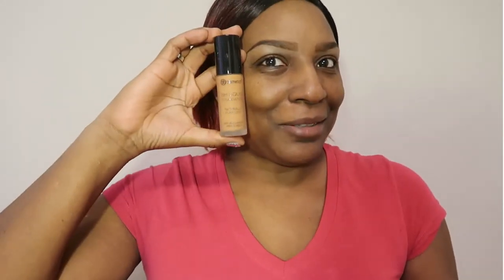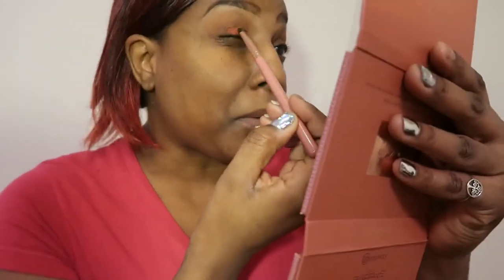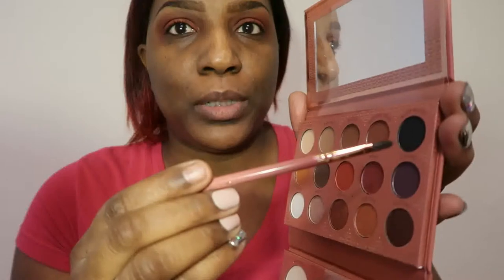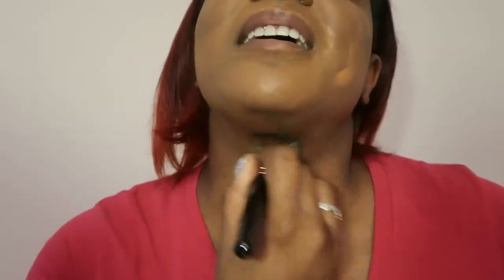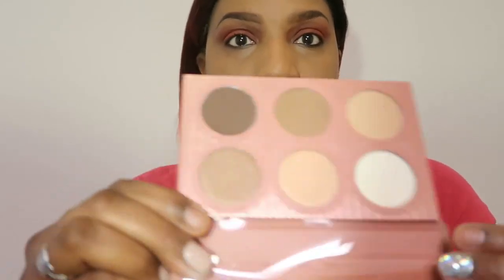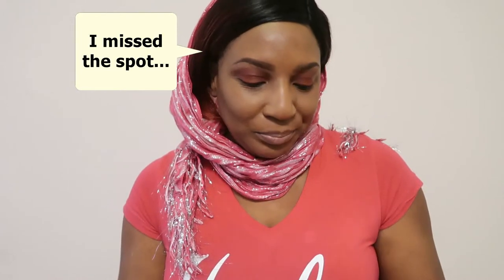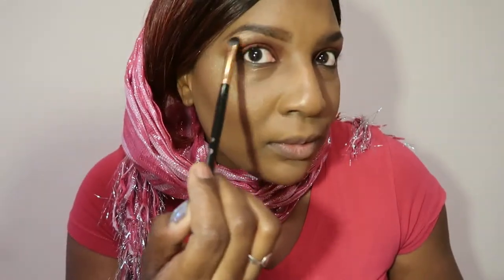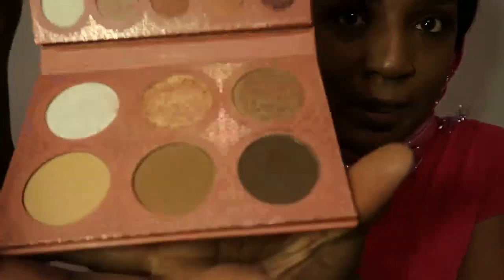BH Cosmetics ItsMyRayeRaye Haul | Try-On | First Impression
Previous Video